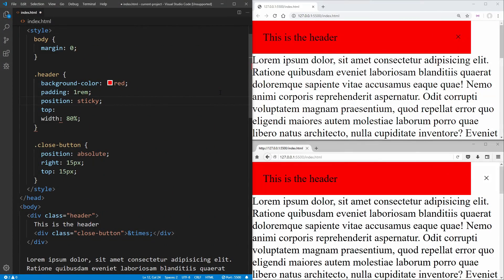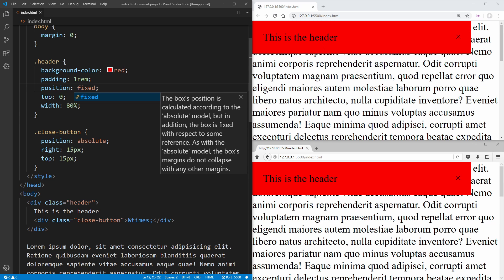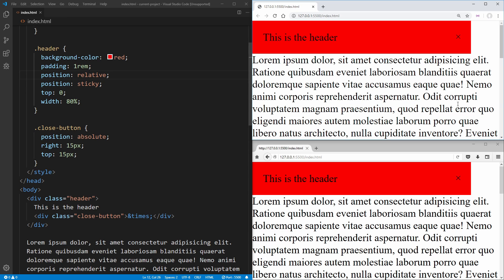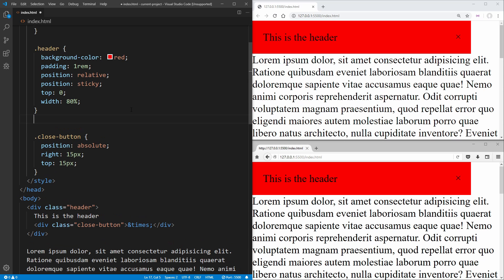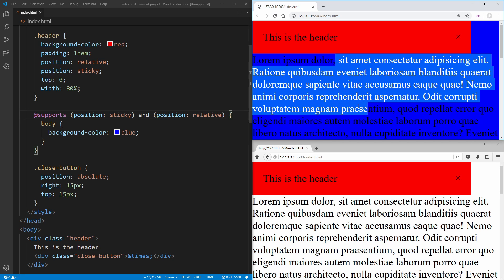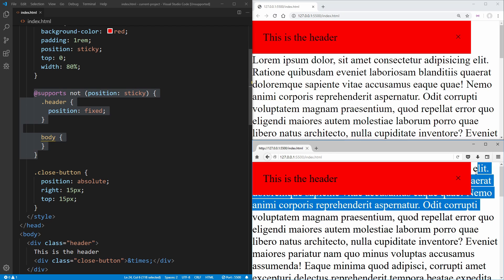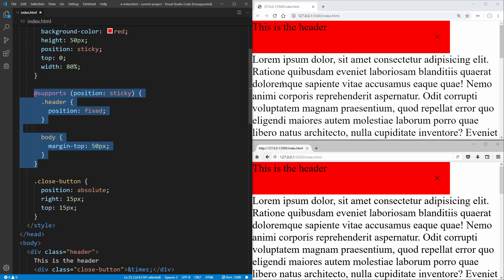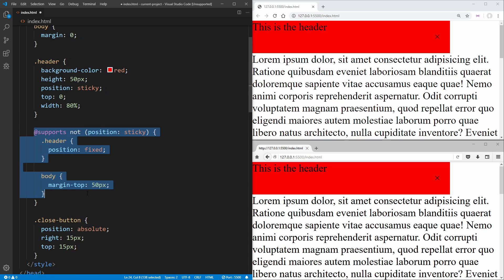How To Use Modern CSS Without Breaking Old Browsers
🚨 IMPORTANT:

Use code KYLE for an additional $50

Using modern CSS is difficult since old browsers like Internet Explorer do not support modern CSS features. Luckily, most modern browsers are updated frequently with new features, but there are still features missing in some browsers. In this video I am going to show you all the ways you can write CSS to take advantage of modern CSS without actually breaking older browser support.

🧠 Concepts Covered:

- How to use CSS feature queries
- The best way to write CSS with fallbacks
- Why CSS fallbacks work